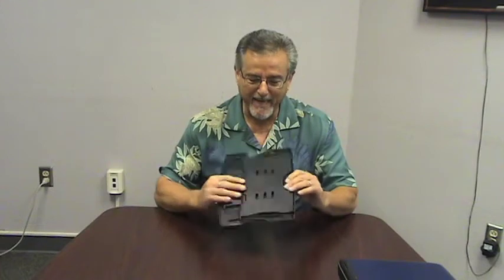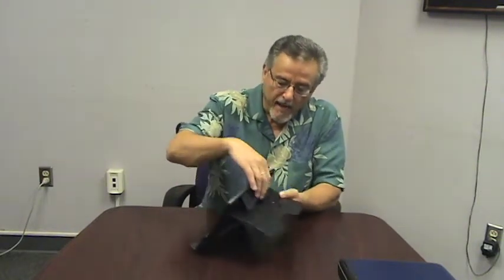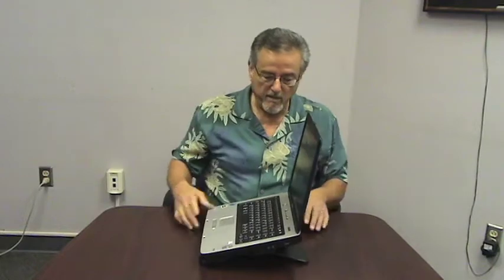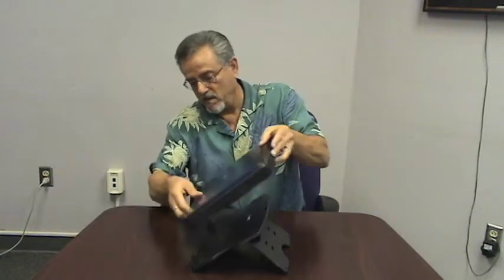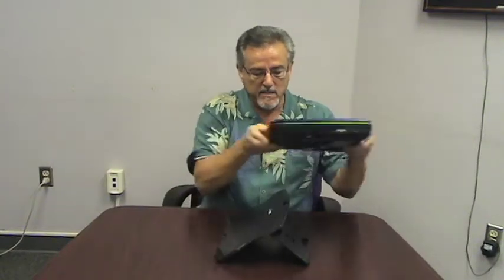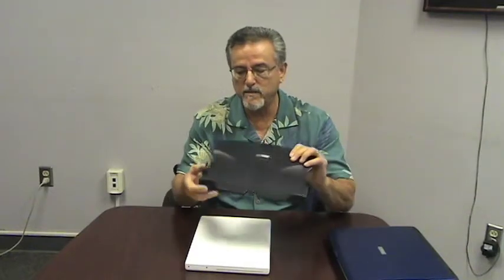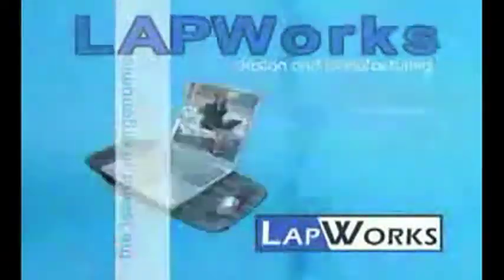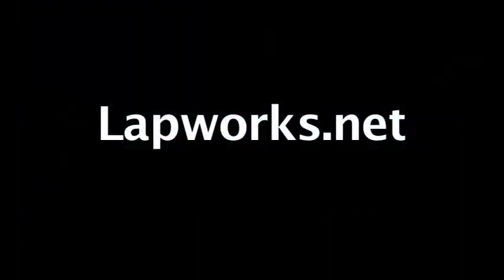Ergo Laptop Riser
Able to raise your screen up to five inches for easier viewing and ideal for making typing much more comfortable.